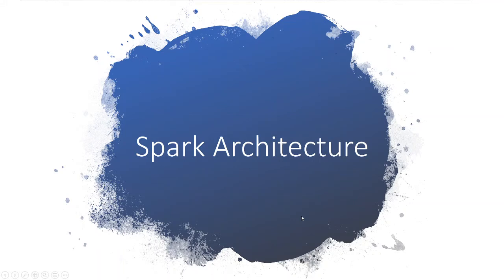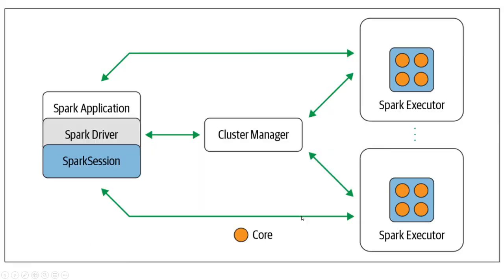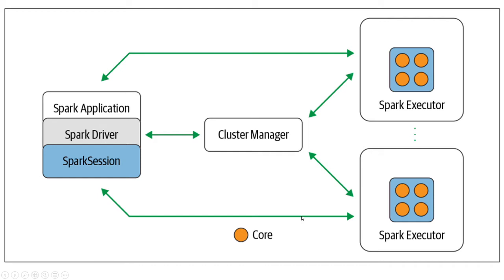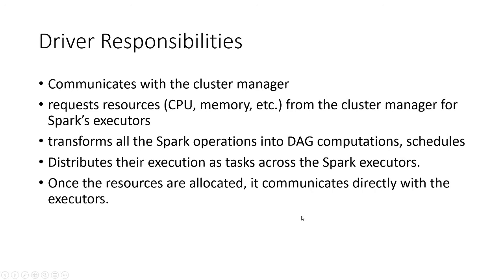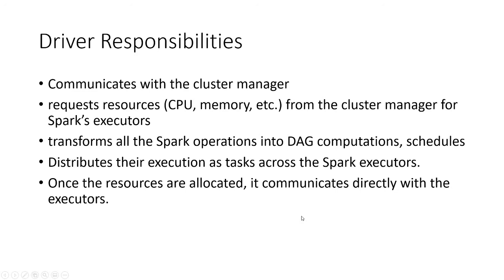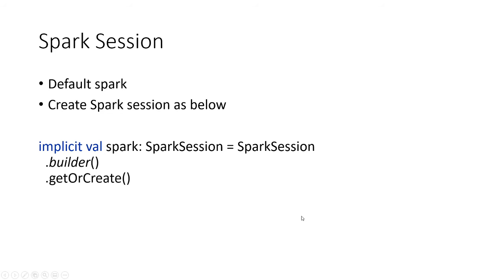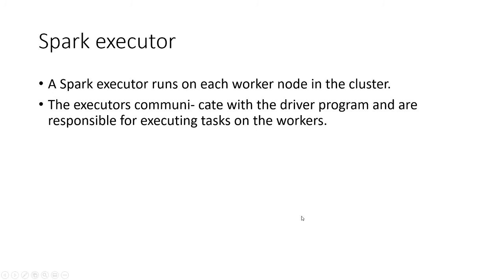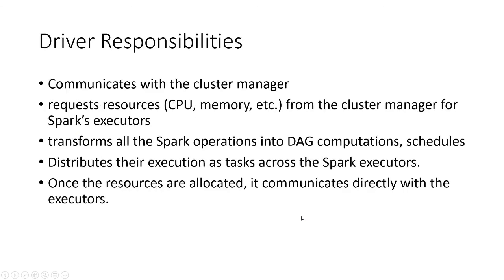Spark Architecture | Driver | Executor | Job | Stages & Task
Saprk Architecture

Spark Driver Responsibilty:
1. requests resources (CPU, memory, etc.) from the cluster manager for Spark’s executors
2. Transforms all the Spark operations into DAG computations, schedules
3. Distributes their execution as tasks across the Spark executors.
4. Once the resources are allocated, it communicates directly with the executors.

Spark Session
implicit val spark: SparkSession = SparkSession
 .builder()
.getOrCreate()

Spark executor
1. A Spark executor runs on each worker node in the cluster.
2. The executors communi‐ cate with the driver program and are responsible for executing tasks on the workers.

Example of spark-submit
spark-submit --master yarn-cluster \
    --driver-cores 2 \
    --driver-memory 2G \
    --num-executors 10 \
    --executor-cores 5 \
    --executor-memory 2G \
    --conf spark.dynamicAllocation.minExecutors=5 \
    --conf spark.dynamicAllocation.maxExecutors=30 \
    --conf spark.dynamicAllocation.initialExecutors=10 \ # same as --num-executors 10
    --class com.spark.sql.jdbc.SparkDFtoOracle2 \
    Spark-hive-sql-Dataframe-0.0.1-SNAPSHOT-jar-with-dependencies.jar